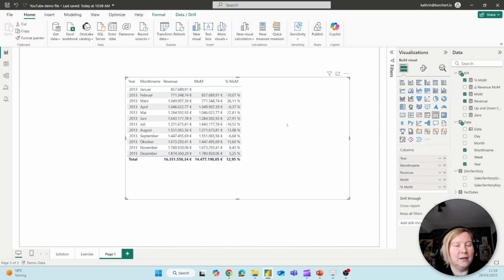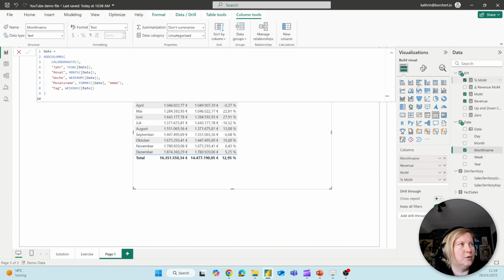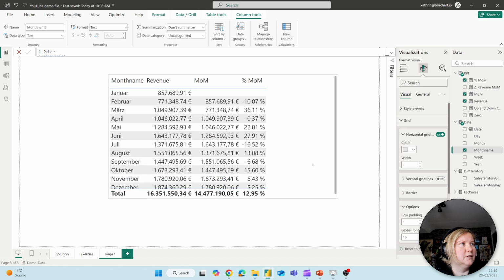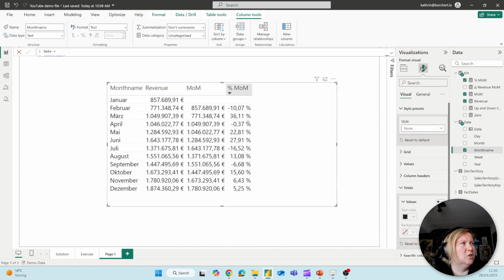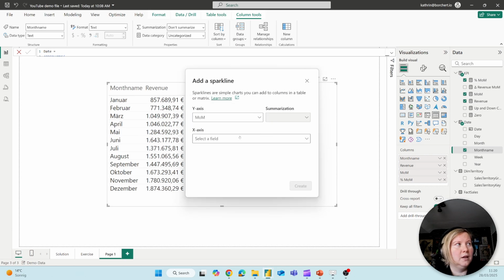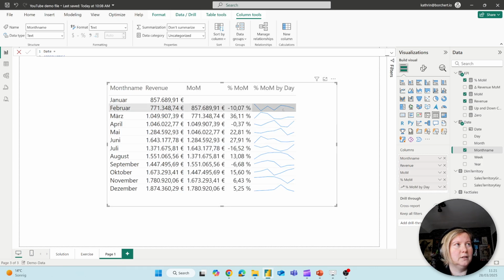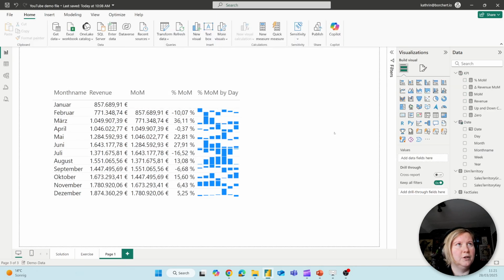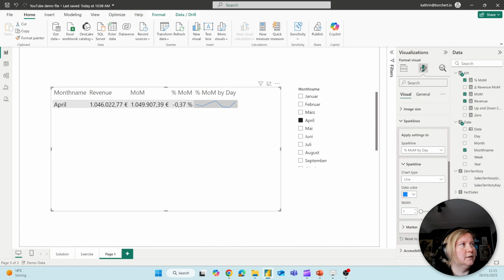Create SPARKline in Power BI Table visual (BARline included)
Want some SPARK or BARline in your table?
No problem!
Simply follow my instructions on this video...and have FUN!